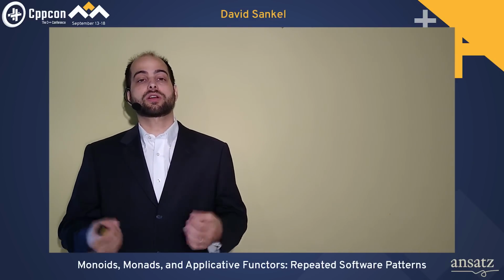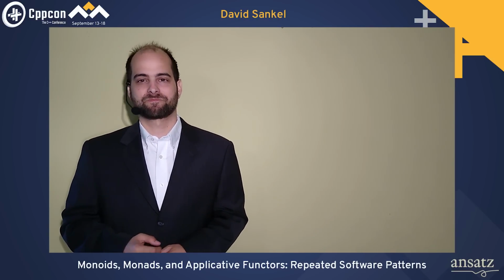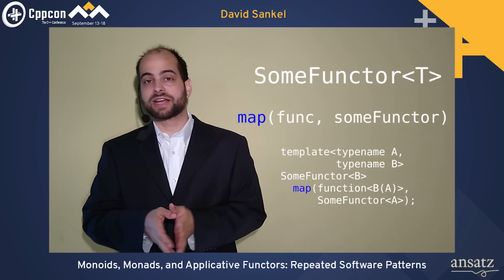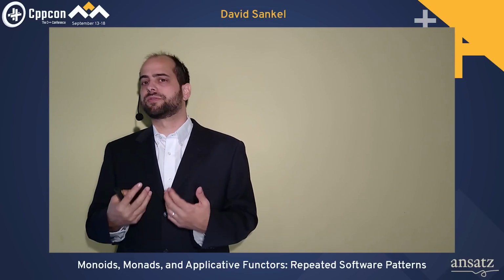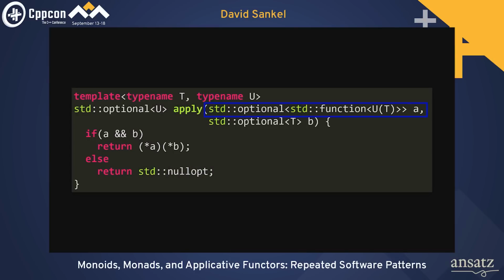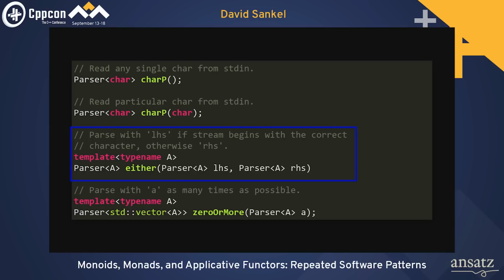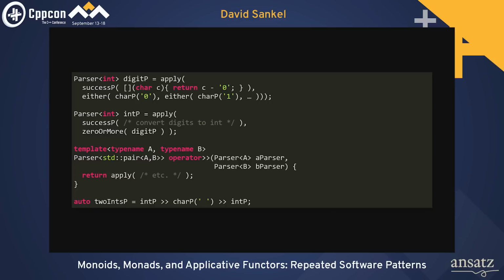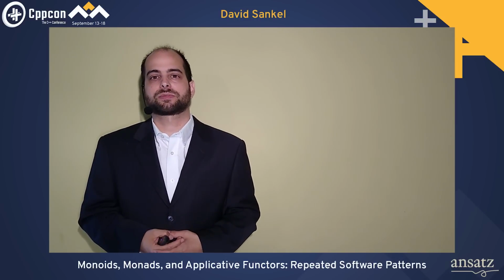Monoids, Monads, and Applicative Functors: Repeated Software Patterns - David Sankel - CppCon 2020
Forget factories, singletons, and proxies; What are the real patterns in software development? This talk explores abstract mathematical structures that commonly recur in software development. Once a mind is trained to recognize these patterns, it becomes easy to identify the fundamental operations for domain specific classes and how to put the pieces together. This discussion is for those who enjoy math, abstract concepts, and expanding their minds.

David Sankel is a Software Engineering Manager/TL at Bloomberg and an active member of the C++ Standardization Committee. His experience spans microservice architectures, CAD/CAM, computer graphics, visual programming languages, web applications, computer vision, and cryptography. He is a frequent speaker at C++ conferences and specializes in large-scale software engineering and advanced C++ topics. David’s interests include dependently typed languages, semantic domains, EDSLs, and functional reactive programming. He is the project editor of the C++ Reflection TS, a member of the Boost steering committee, and an author of serveral C++ proposals including pattern matching and language variants.